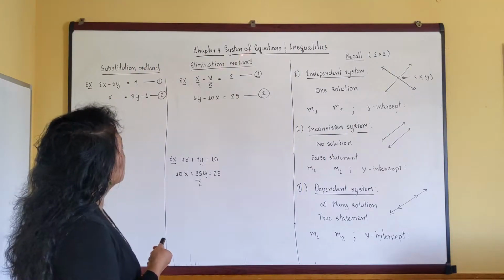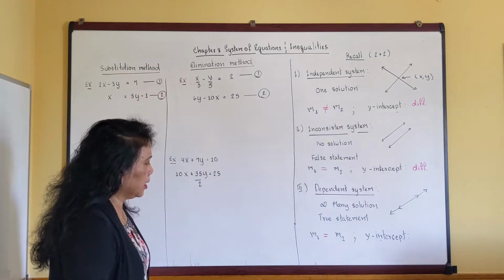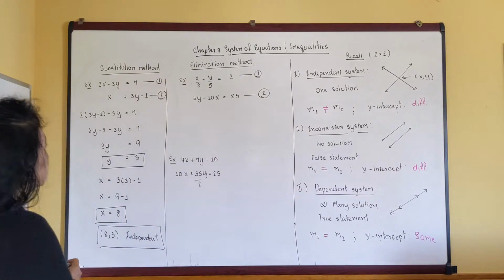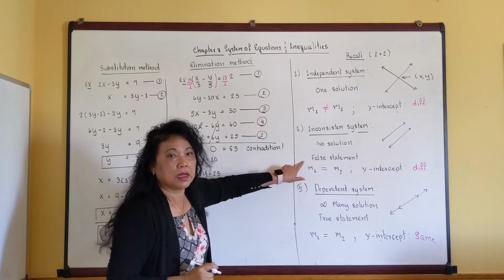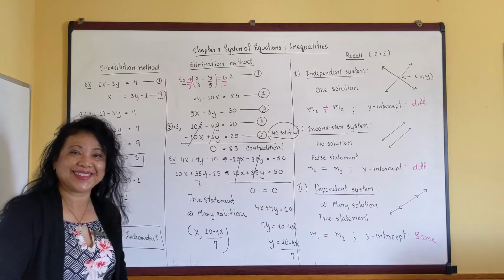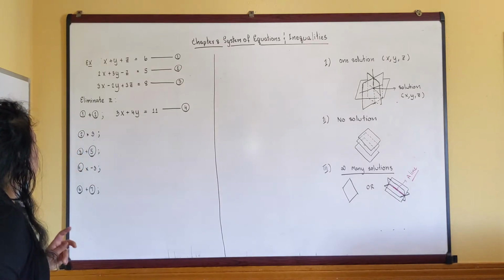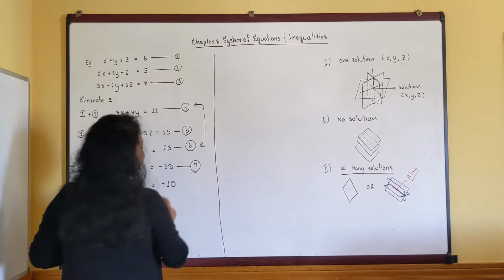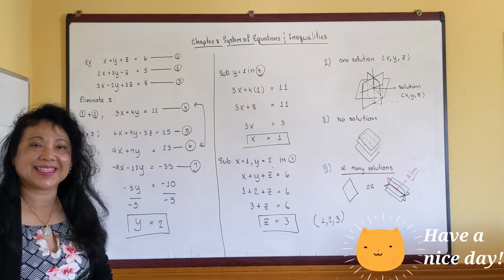Math 140 Chapter 8 Systems of Equations and Inequalities Part I